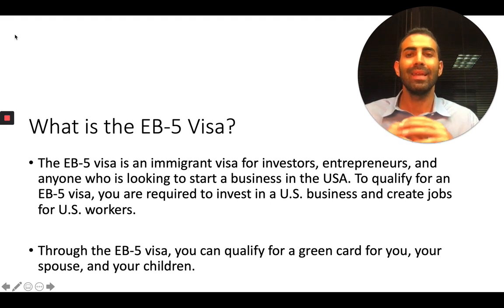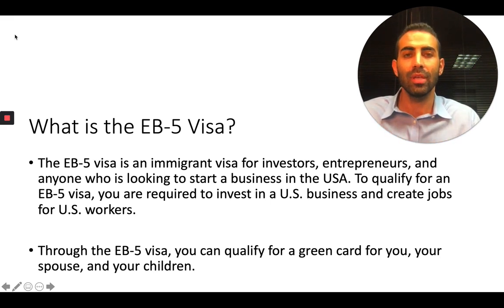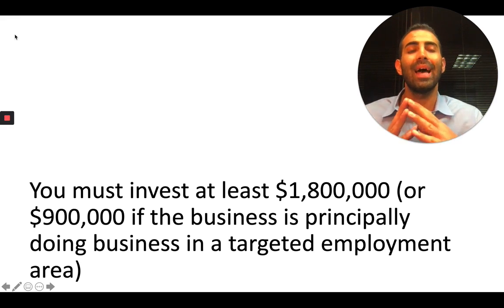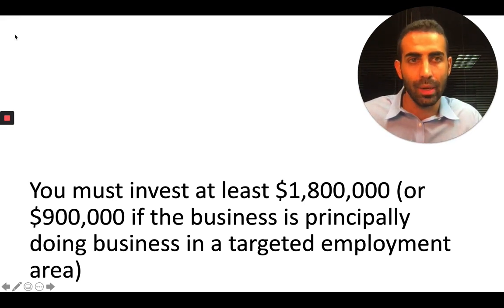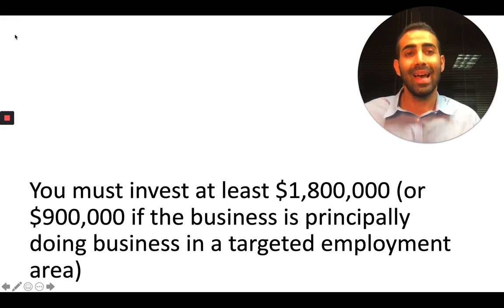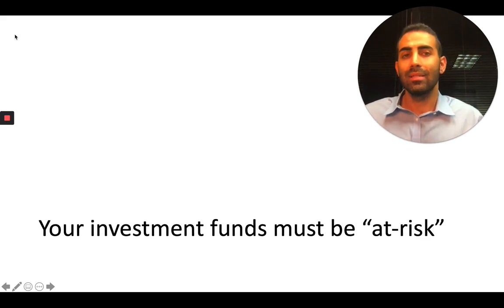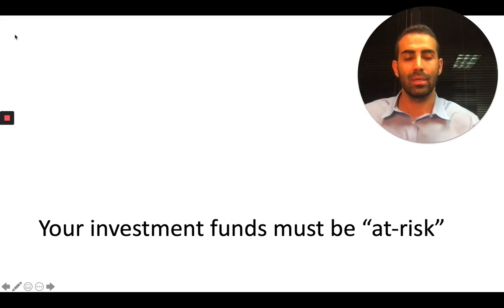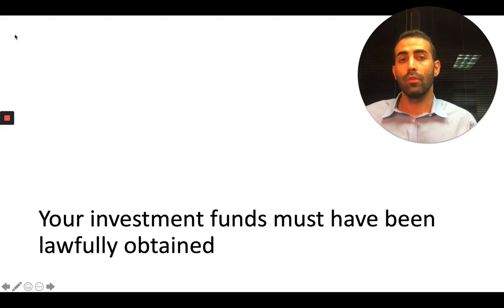EB 5 Visa Requirements: The 6 You NEED to Know About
In this video, U.S. immigration lawyer Michael Ashoori, Esq. explains the 6 requirements to get an EB-5 Visa:

• Invest in a new commercial enterprise
• Invest at least $1,800,000 (or $900,000 if in a targeted employment area)
• Create 10 full-time jobs for U.S. workers
• Investment must be at-risk
• Lawful source of funds
• Engage in management of the new commercial enterprise

ABOUT MICHAEL ASHOORI, ESQ.

My name is Michael Ashoori and I'm a U.S. immigration lawyer. As an immigration lawyer, I help families, professionals, investors, and entrepreneurs get visas, green cards, and citizenship to the United States. Since starting my law firm, I've helped people from all over the world with their immigration needs.